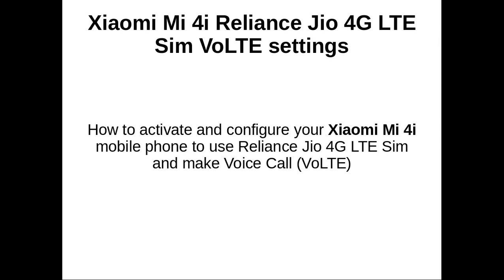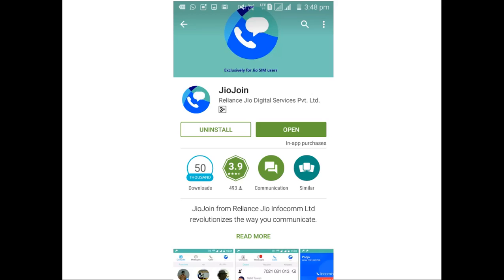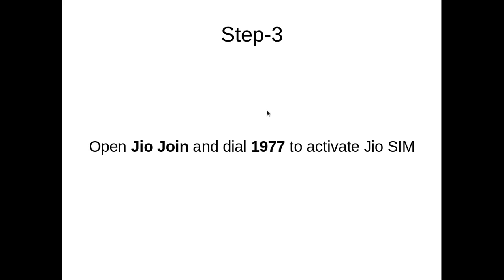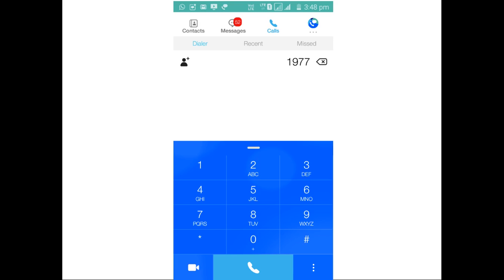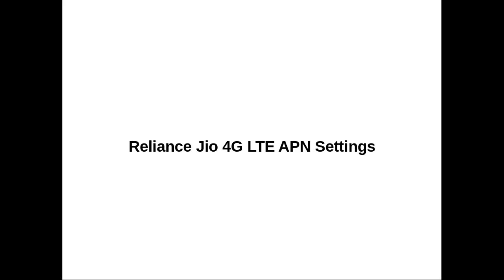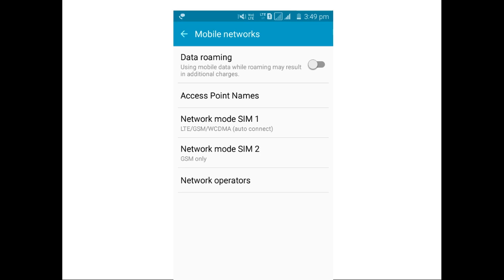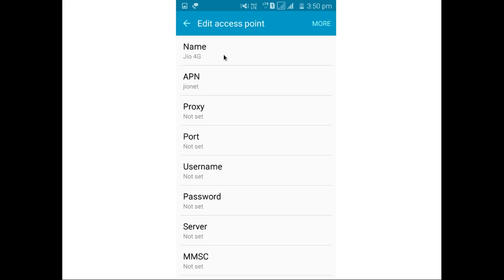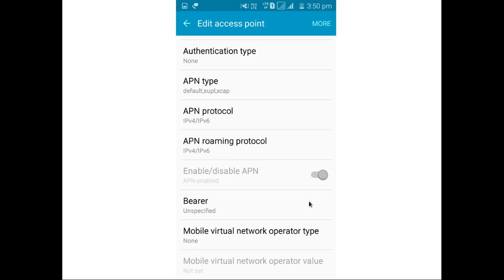Xiaomi Mi 4i Reliance Jio 4G LTE Sim VoLTE settings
Xiaomi Mi 4i Reliance Jio 4G LTE Sim VoLTE APN settings